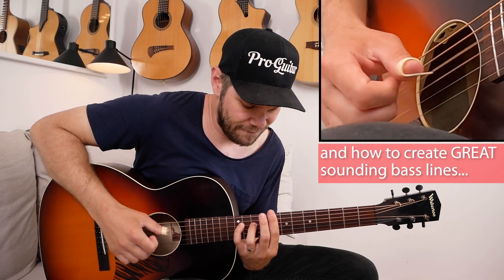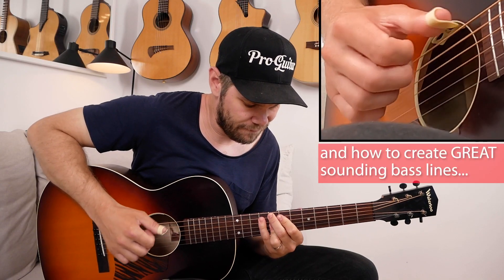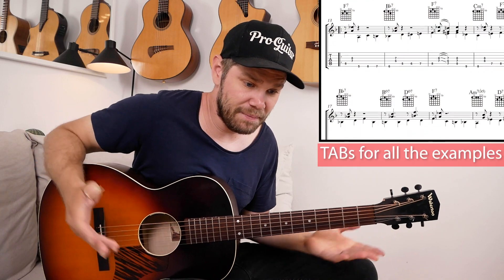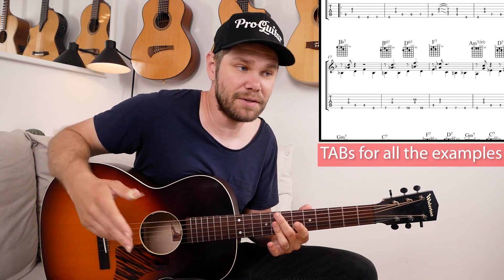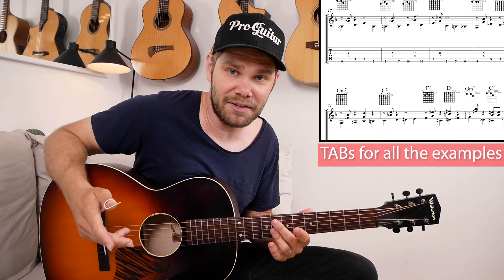Jazz Blues: MOVING BASS LINES with Emil Ernebro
ProGuitar Lessons -

In this new lesson, we're learning how to play great sounding moving bass lines over the Jazz Blues form!
Are you tired of playing the old standard blues rhythm guitar, and want to dig a little deeper? Then this is the lesson for you! We'll learn the Jazz Blues in several different keys, and how to play and create amazing sounding bass lines through the progressions! Tabs and notation for all the examples! Let's jam!

By the way, you can now get a Gift Card with all of my lessons and TABs (1 month, 3 months or 1 year subscription) for your guitar playing friend or family member! :)

We also hope you will enjoy our "1 minute lesson"-series at ProGuitar! We post licks and tricks every week on our channels! One of our educators is the acoustic guitar master Emil Ernebro!

Here's the link to to some FREE Tabs and notation and "one minute lessons"!

To see more "1 minute lessons", please check out our Instagram channel: @proguitarofficial